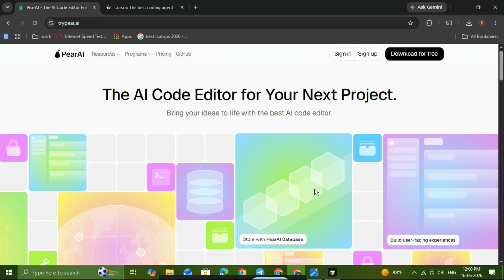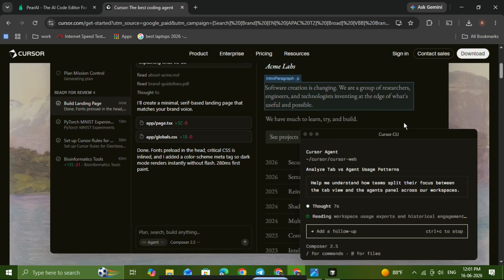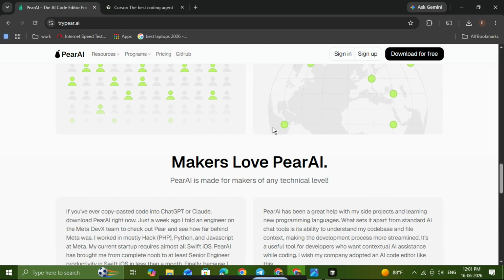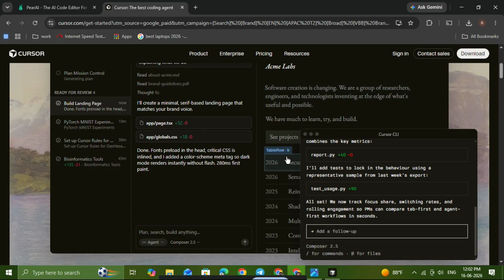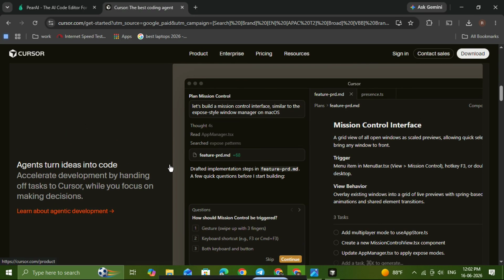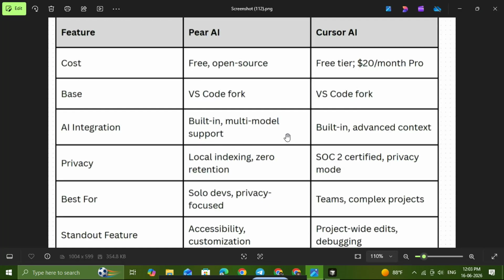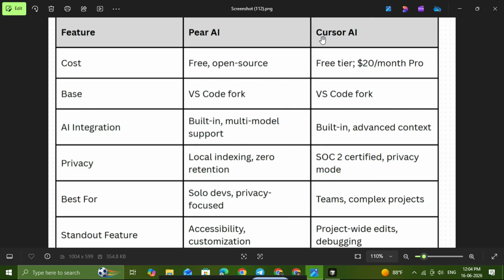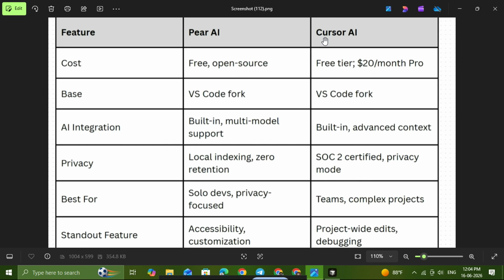How To Choose Between Pear AI And Cursor AI Code Editors (Best Choice Guide)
Learn the key differences between Pear AI and Cursor AI in this easy comparison guide. Discover which AI code editor is better for privacy, productivity, large codebases, and professional development.

🕚Timestamps:
0:00 Intro
0:16 What Pear AI And Cursor AI Are
0:42 Pear AI Overview
1:25 Cursor AI Overview
2:11 Feature Comparison
2:42 Which One Should You Choose?
3:22 Final Verdict

✍️What You'll Learn In This Video:
• How To Compare Pear AI And Cursor AI Code Editors
• How To Choose The Best AI Coding Tool For Your Workflow
• How To Evaluate Open-Source Vs Premium AI Editors
• How To Decide Between Privacy-Focused And Productivity-Focused Tools
• How To Pick The Right Editor For Small Projects And Large Codebases
• How To Understand Multi-File Editing And Project Awareness
• How To Compare Free Plans, Paid Plans, And Local AI Support
• How To Choose An AI Assistant Based On Your Development Needs

💡Pro Tips:
• Choose Pear AI if you want open-source flexibility and privacy.
• Choose Cursor AI if you work with large codebases or team workflows.
• Check whether your preferred model support and pricing fit your budget.
• Test both editors on a real project before committing long term.

🌐 Access Pear AI Here:
pear.ai